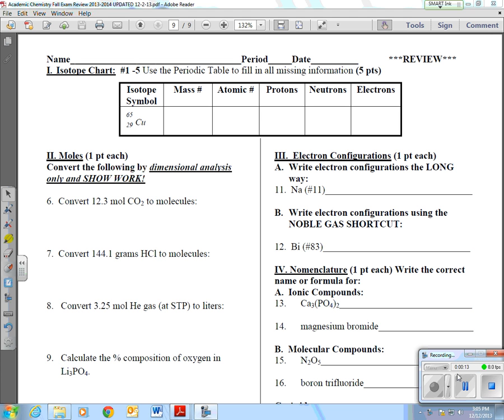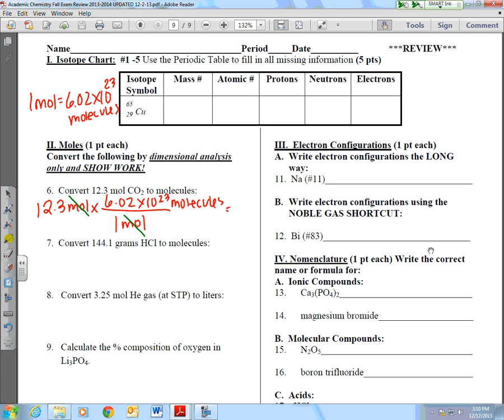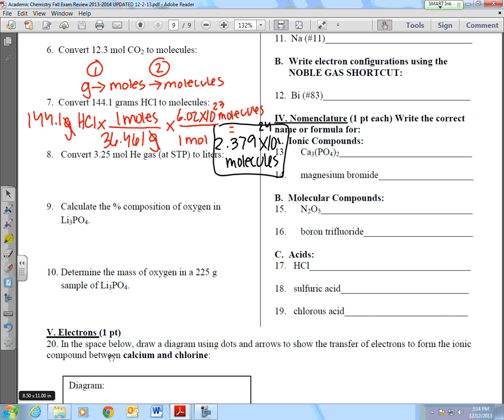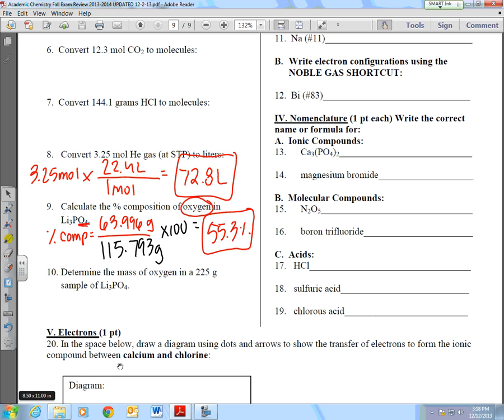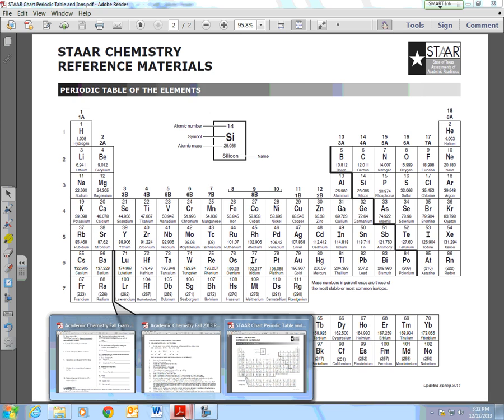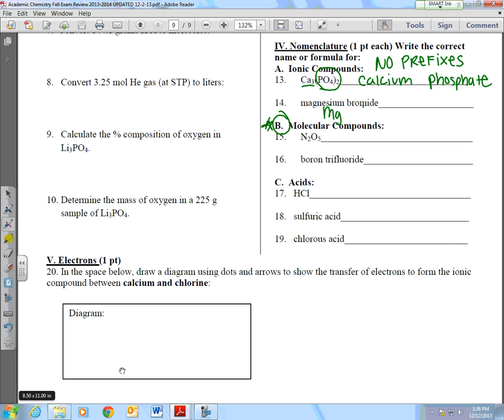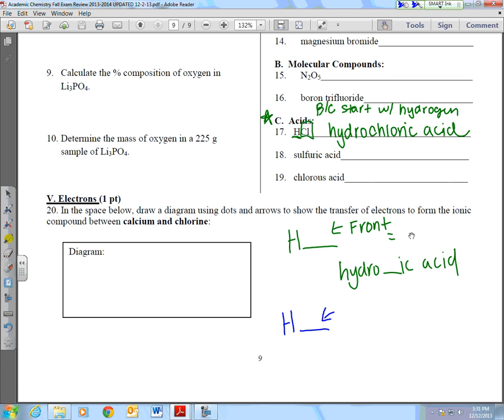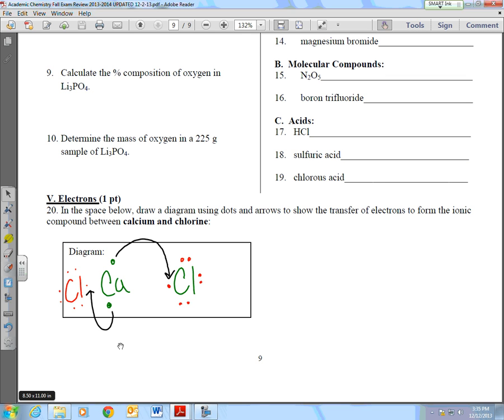Academic Chemistry FALL Final Exam Review- Free Response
This tutorial was recorded during the final exam power tutorials and covers the free response portion